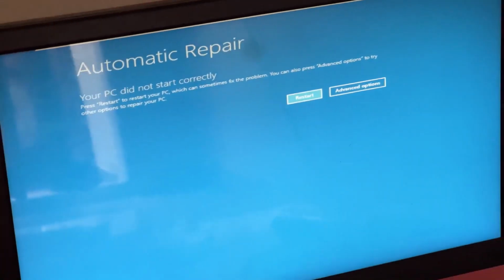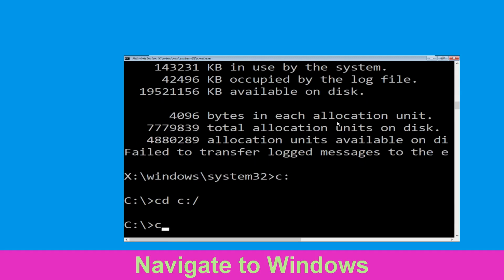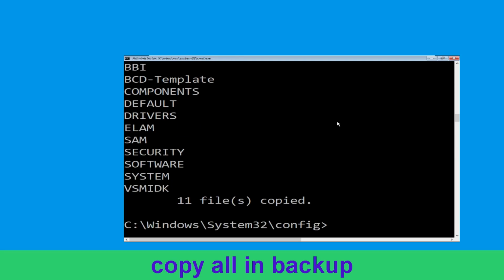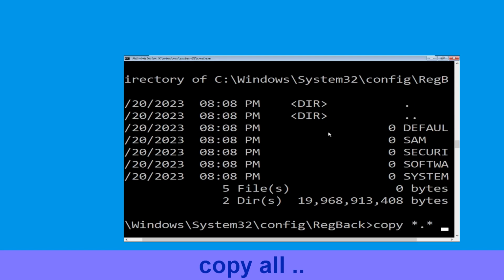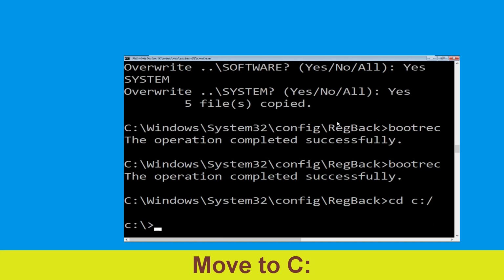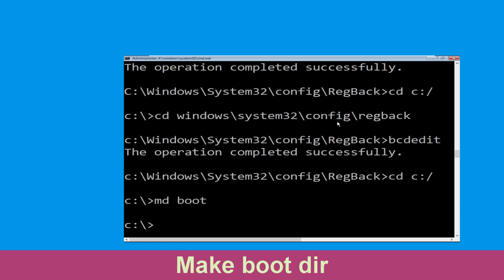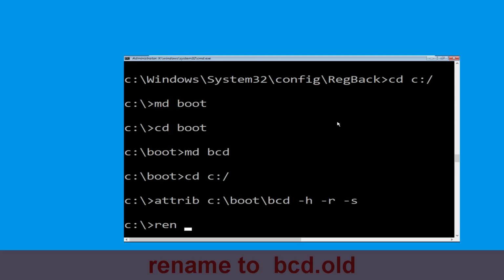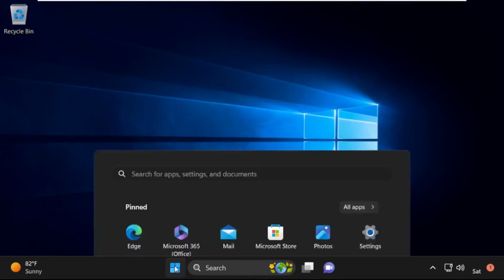SPECIAL_POOL_ON_EXIT Windows 10 Fix Blue Screen Error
• IRQL_NOT_LESS_OR_EQUAL Error
• BAD_POOL_CALLER Error